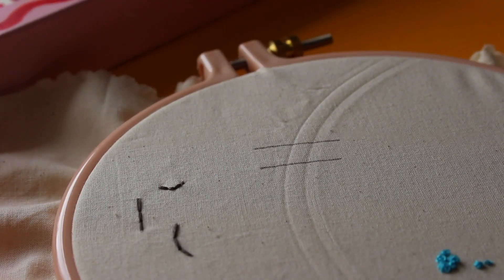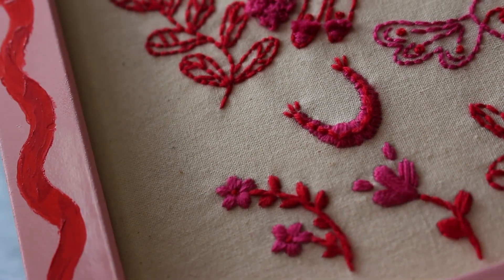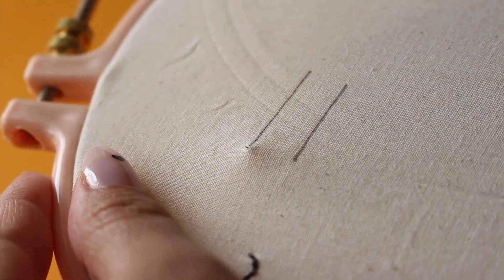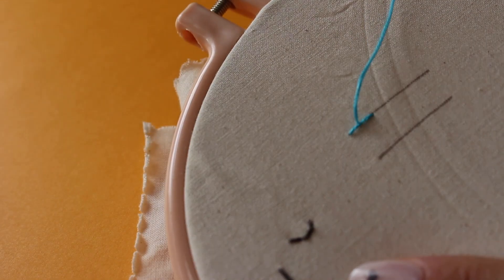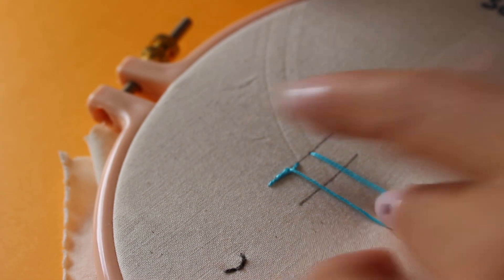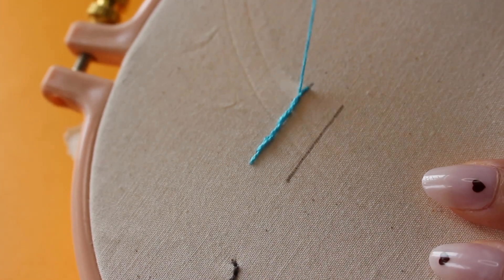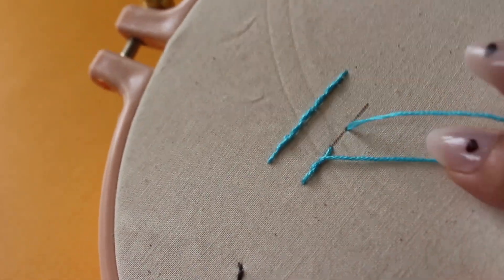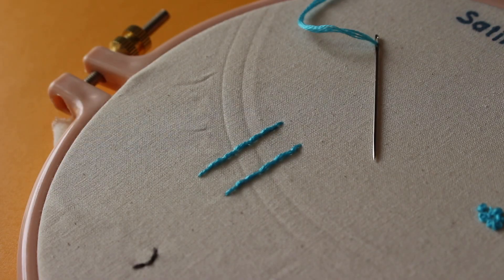Embroidery Tutorial: The Stem Stitch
/Needleandtale

 /needleandtale